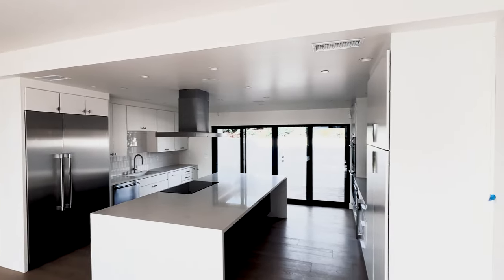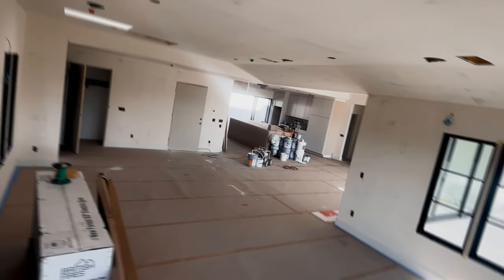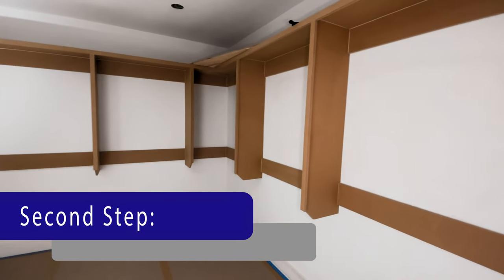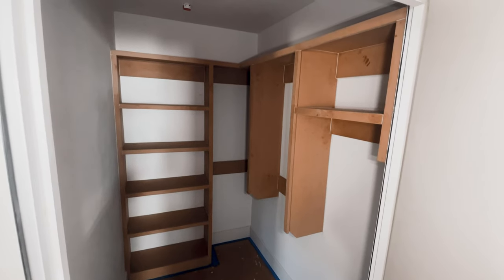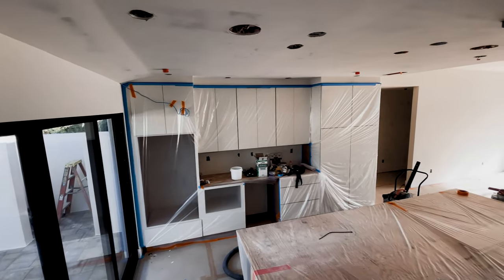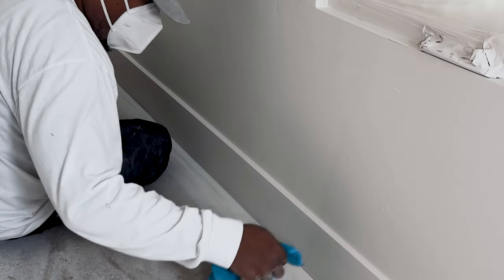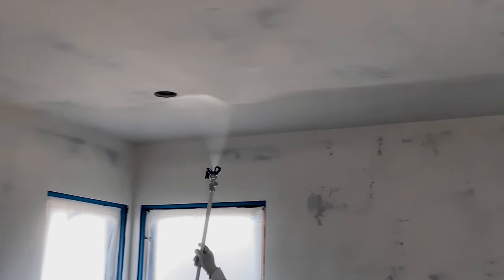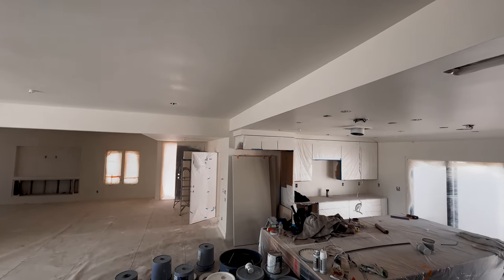Custom Painting Service in San Diego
We have dedicated over 20 years perfecting our painting process in order to provide our clients with the best results. This video breaks down the steps we take to insure we are consistently providing the best painting service and it also explains why is it that our clients keep calling us back for future jobs. We pride our selfs with providing the best possible service.